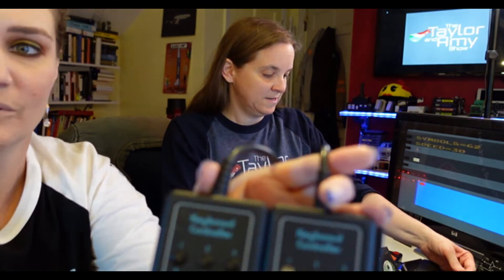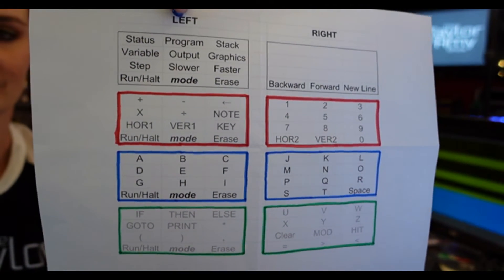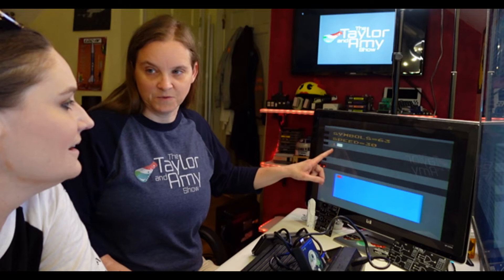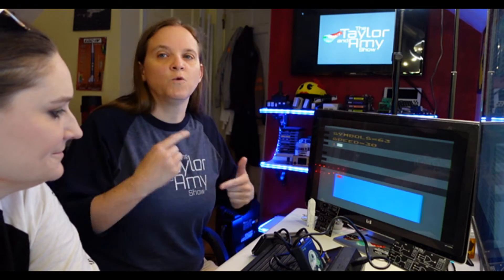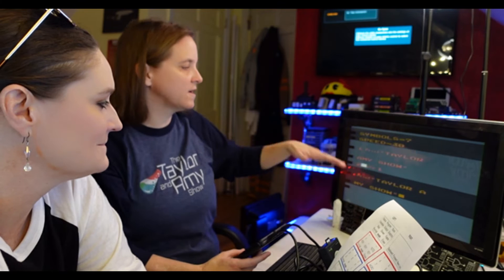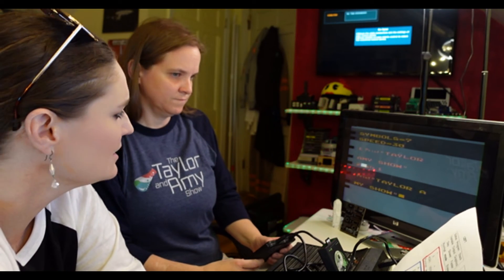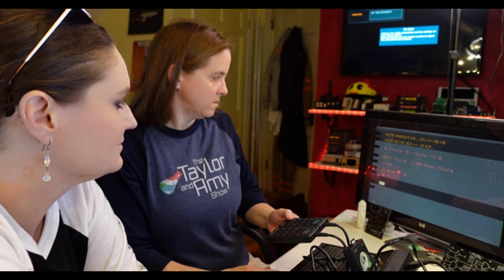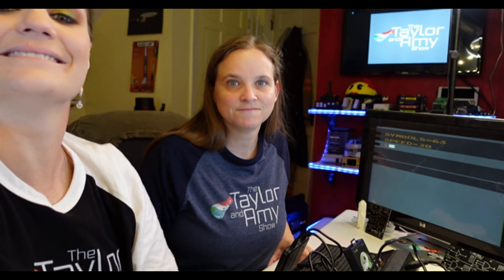BASIC on the Atari 2600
We play with the keyboard controllers to program in BASIC on an Atari 2600.